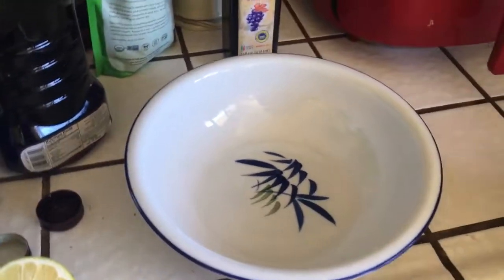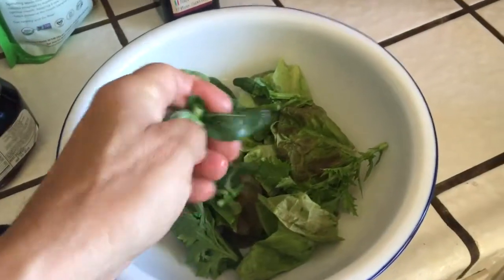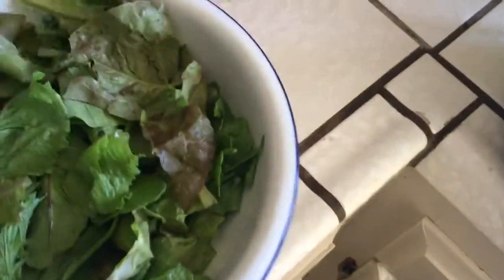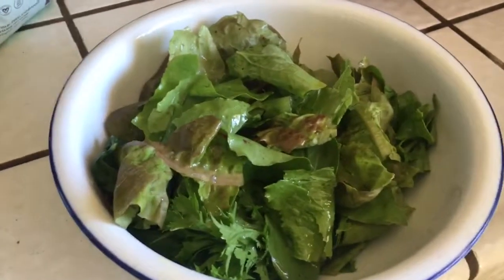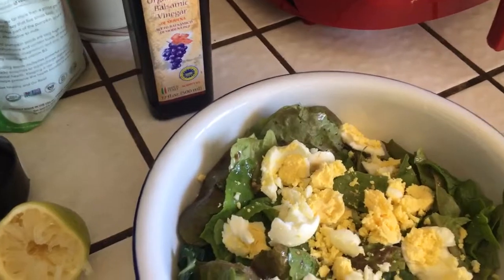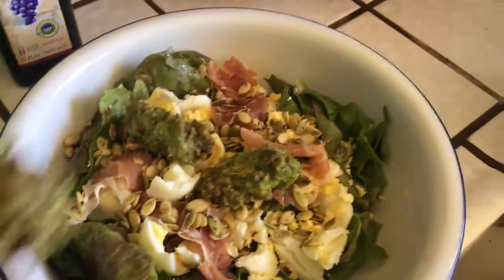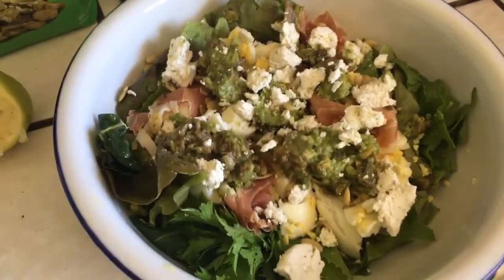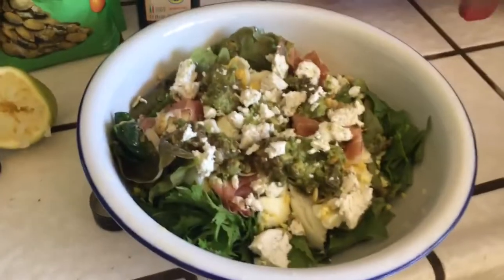Making a Keto salad that’s a meal!